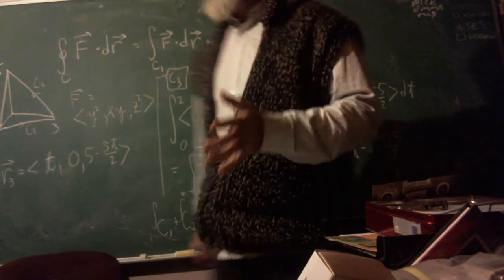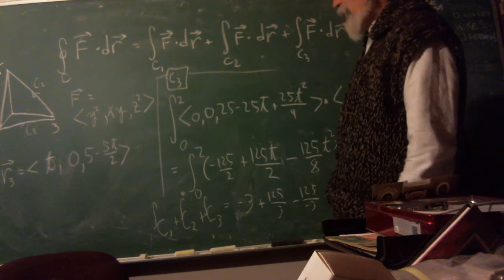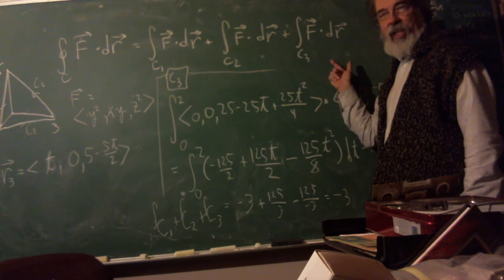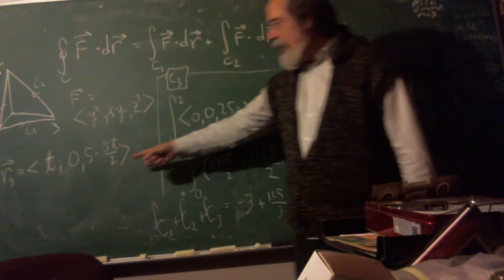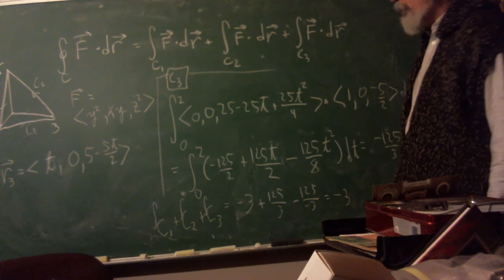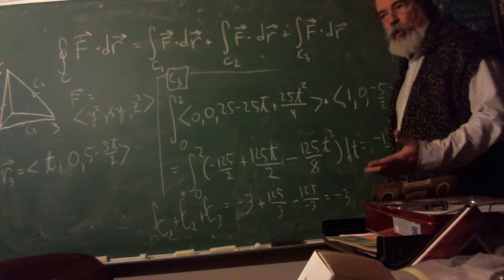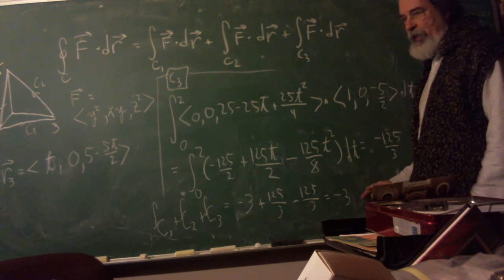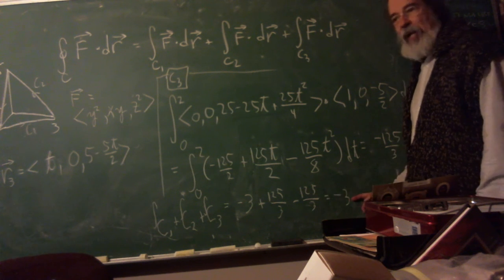231lastvideostokes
I have the correction of the problem from last Wednesday. Cocoa Bananas slept through the whole thing because I brought her to school today and she is sound asleep.